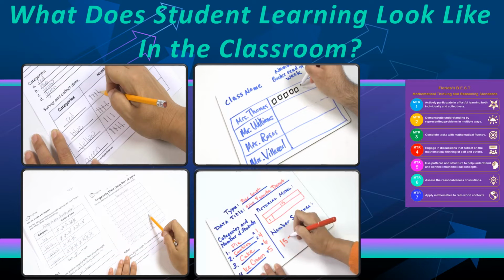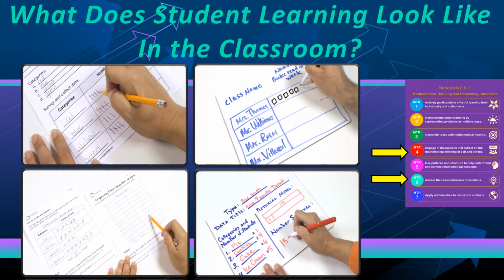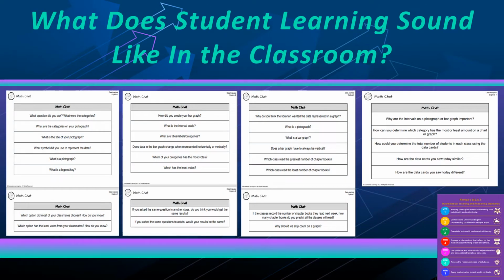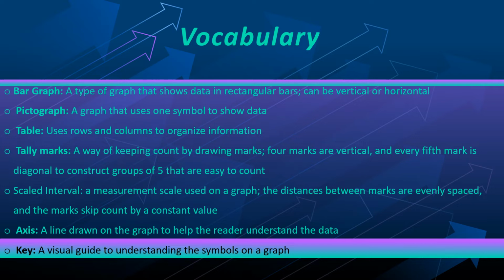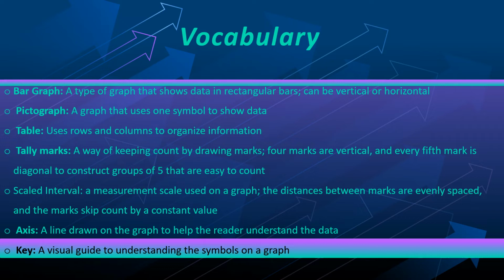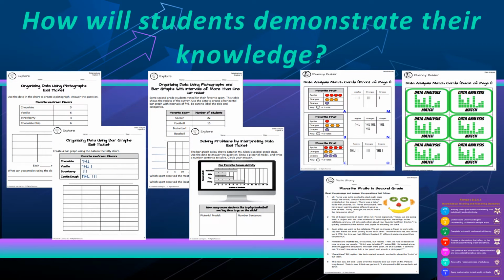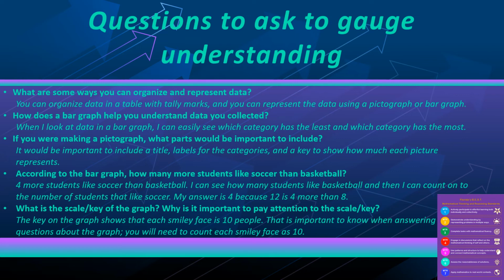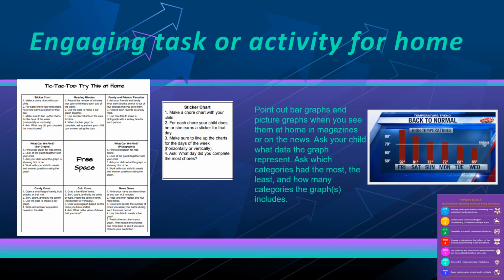BEST Practices Grade 2 Data Analysis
What could instruction in the mathematics look and sound like in 2nd grade data?  The videos in this series present examples of STEMscopes resources in action in the elementary mathematics classroom.